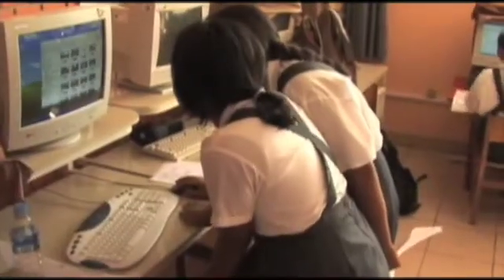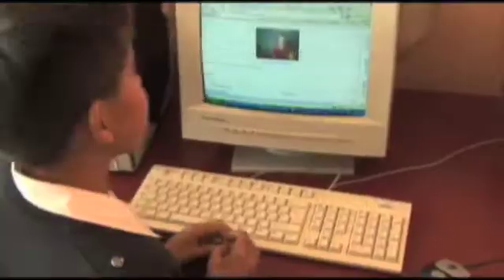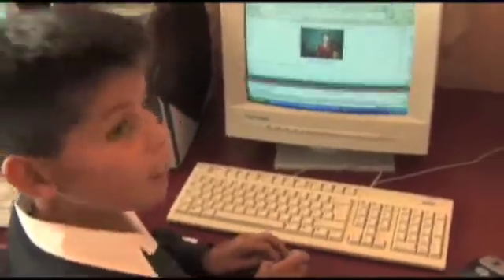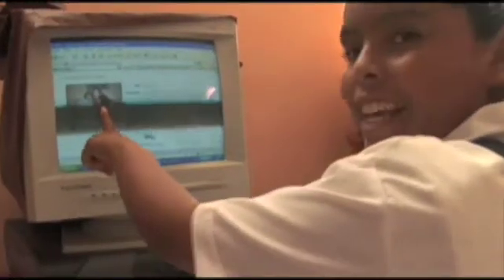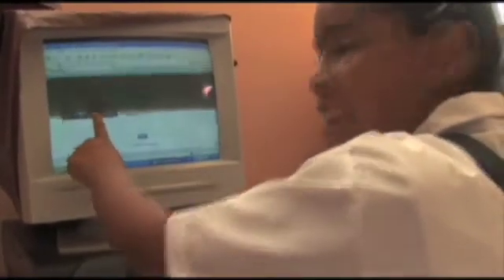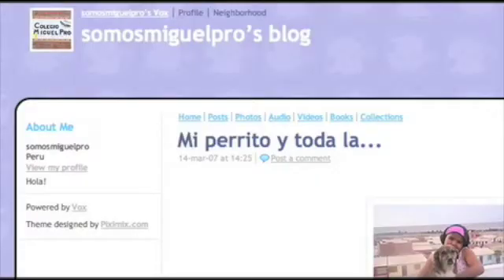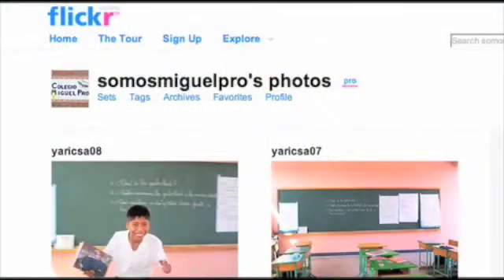University of San Francisco (USF) Digital Divide Peru Immersion Project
University of San Francisco Alumnus Nancy Montanez discusses the Peru Immersion trip taken every year by USF computer science students. This is a clip from a full movie made by Veanne Cao